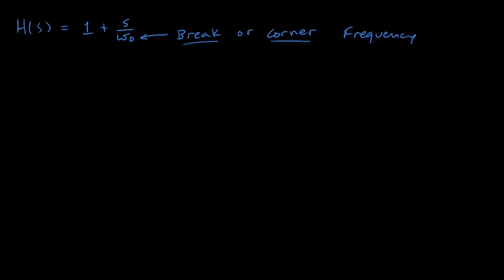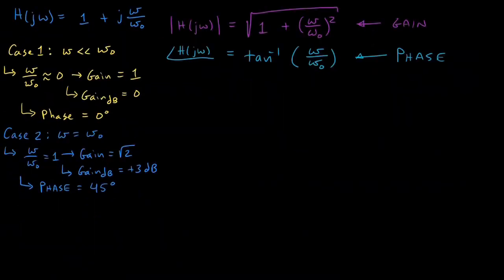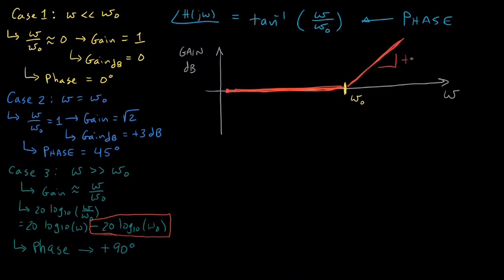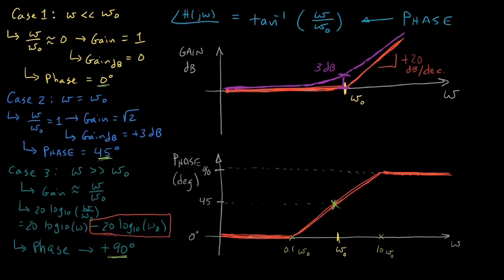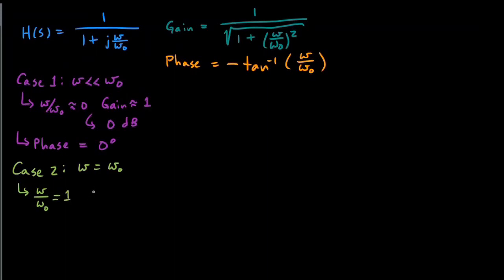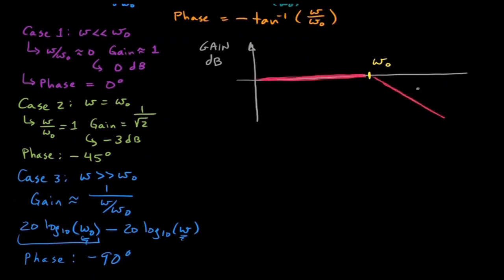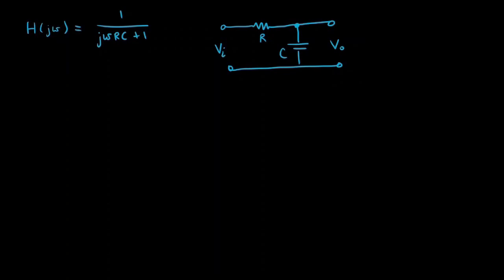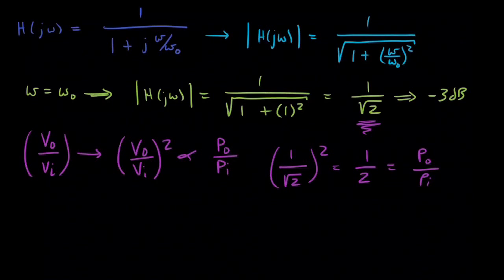EE2114 Sp20 - Lecture 03c - Simple Poles/Zeros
This video discusses how to create Bode plots for simple (real) poles and zeros.  [Apologies for the audio issues!]